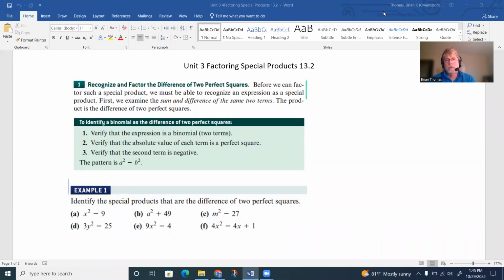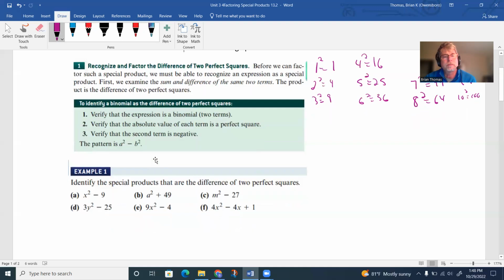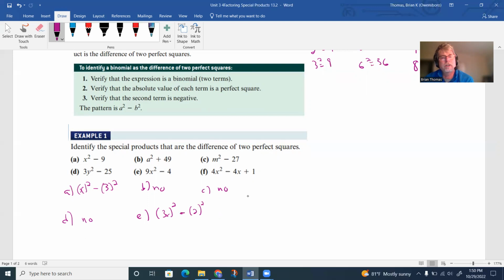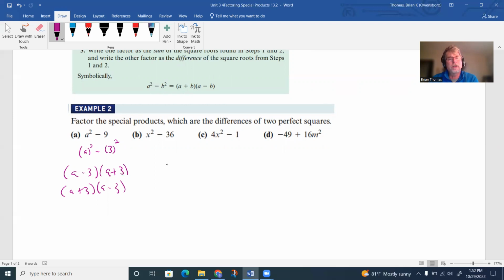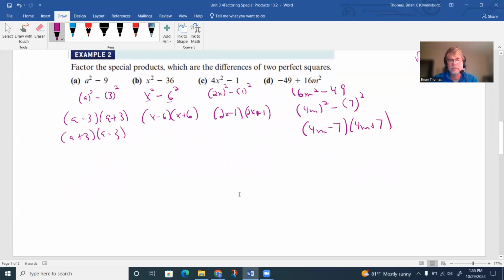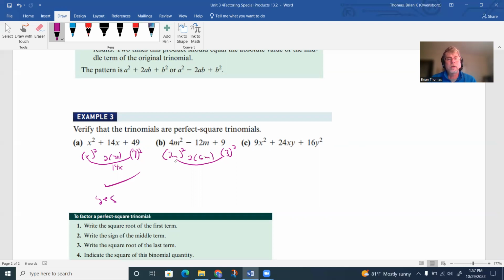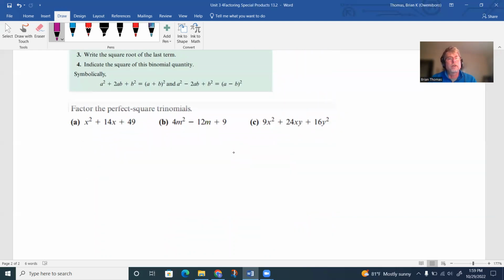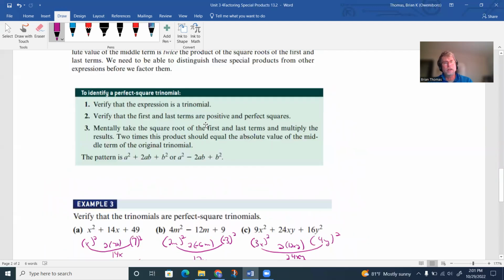Unit 3 Special Products 13.2